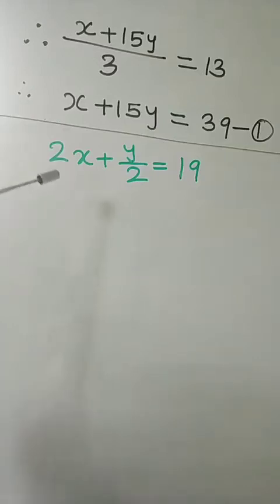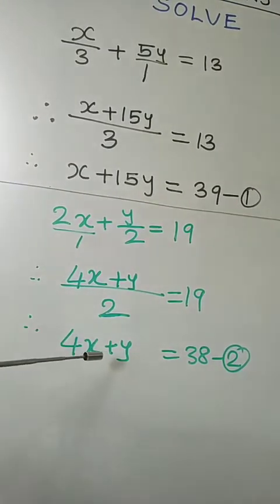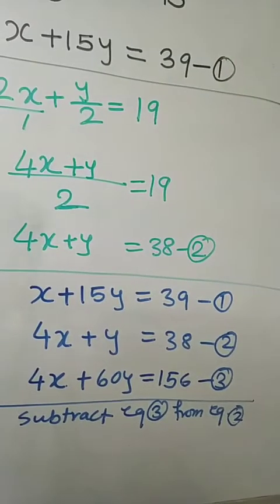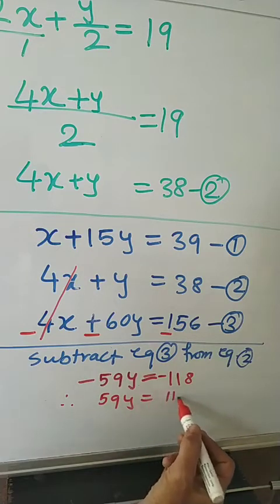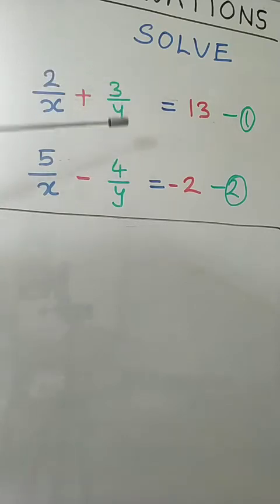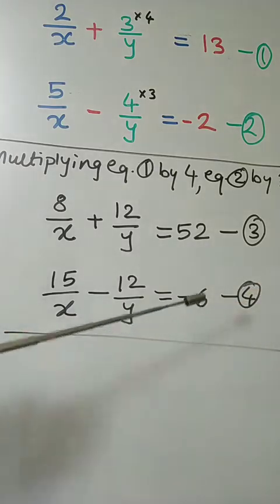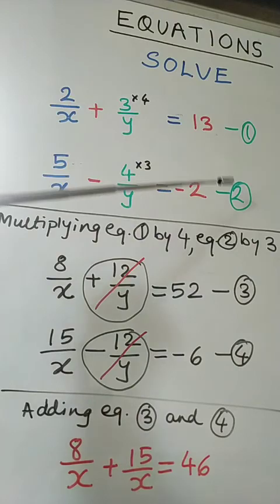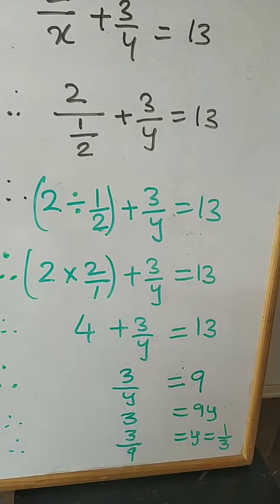8th December Class 9 Maths 1 Algebra video 2